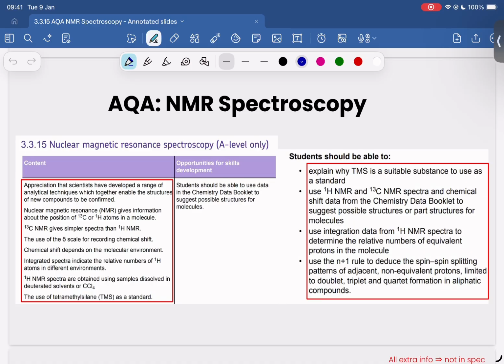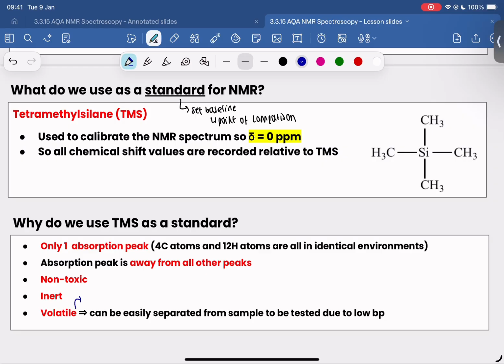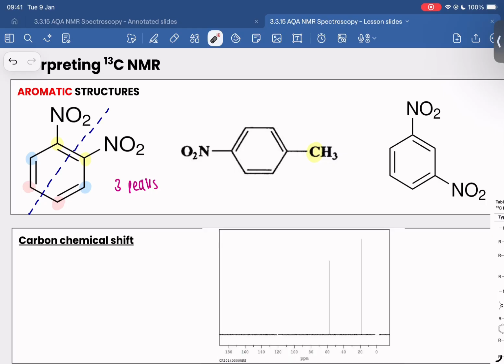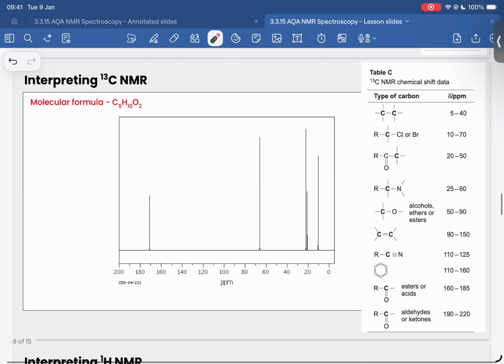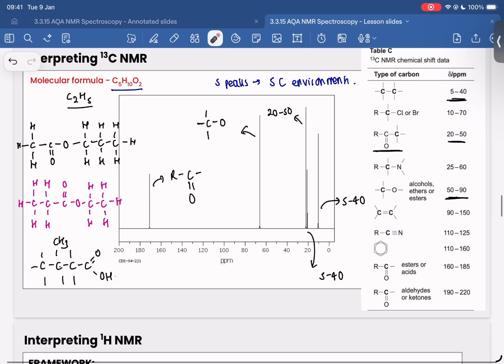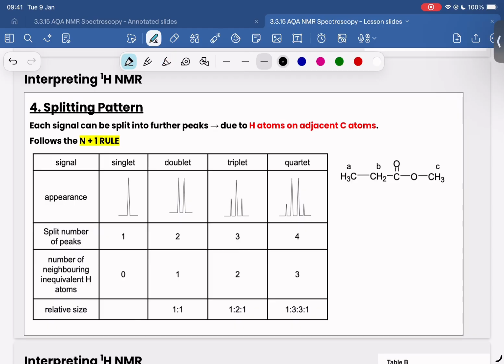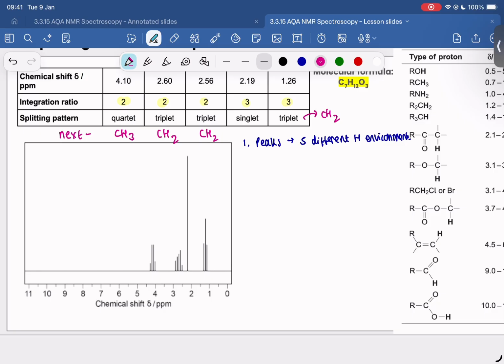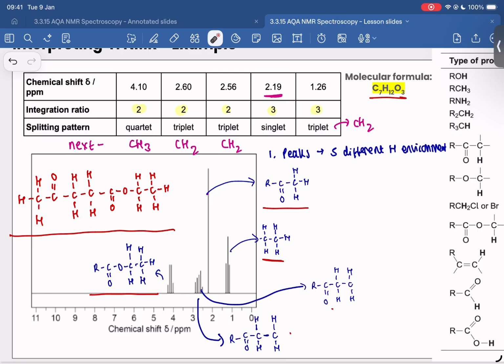NMR Spectroscopy | AQA A-level Chemistry | Student-led Masterclass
This session covers the specification of AQA A-level Chemistry regarding NMR Spectroscopy, given by Bakirathe, a year 13 student with a high predicated grade (A-A*).
You must check your specification in order to make sure you have covered everything, this session isn't given by an educated and certified teacher.

Should you have any questions regarding our society or your ticket, please